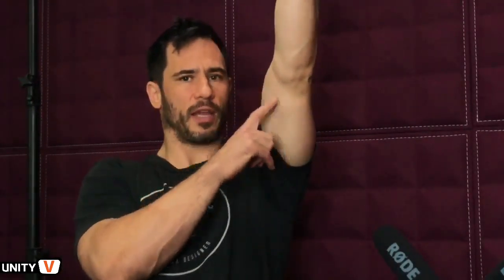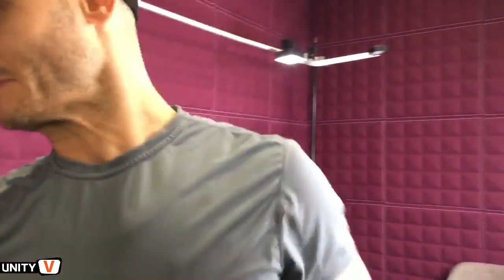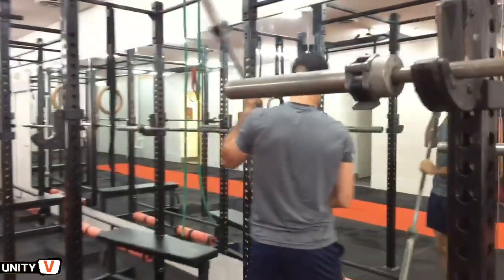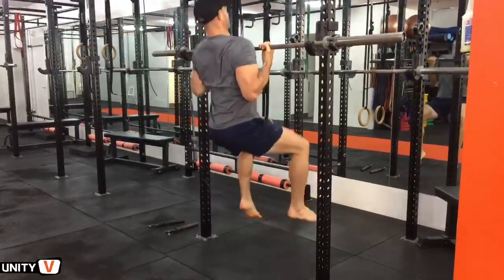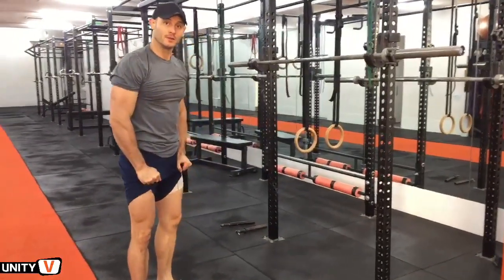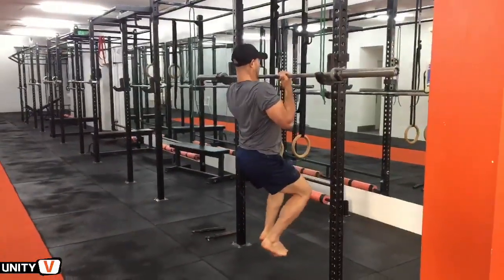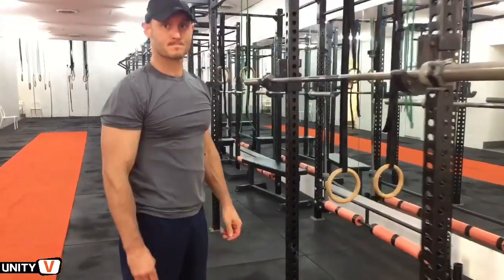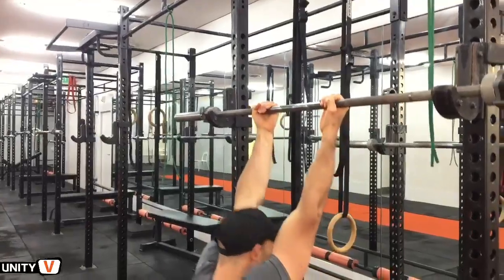Pull Ups For Beginners [Morning Motivation]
Pull ups are an essential strength skill for anyone wanting the master calisthenics. But if you can't do them … they can be insanely hard. Most people and trainers resort to using band assisted, or assisted machines to develop strength. But they don't deliver good results!

The best way to develop strength in a calisthenics movement that you want to unlock is through eccentric and isometric contractions. If your goal is to master your bodyweight you must first understand how to use isometric and eccentric contractions.

In today's video Rad and Richard from Unity Gym walk you step-by-step through the a great calisthenics beginner pull up progression using eccentric contraction.

Would You Like To Work With Us?
If you'd like to learn more about mobility, flexibility or your body's leverage and supercompensation adaptation systems to maximise your strength and flexibility and help you achieve your true potential consider joining our online tribe

The 6 Equipment Essentials
We use a variety of tools to support our training. We appreciate your support.

1. A Rumble Roller is essential for intense myofascial & trigger point massage

2. A Back Ball is essential for rapid posture, spine and shoulder mobility enhancement

3. A The Hypersphere Massage Ball is the ultimate deep tissue muscle release tool

4. The Tribe Resistance Bands are essential for every day warm up and rehab drills

5. The wooden Gymnastics Rings are essential for upper body strength and mobility enhancement

6. The Tumbl Trak Sliders are an essential tool for lower body mobility drills